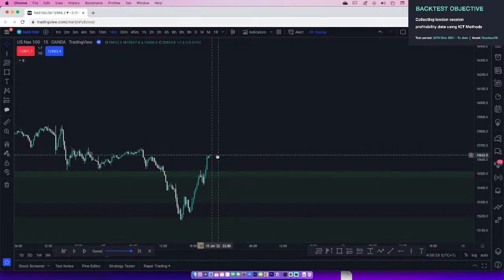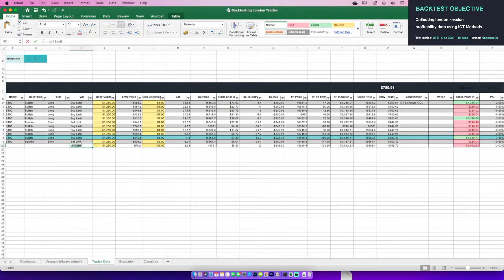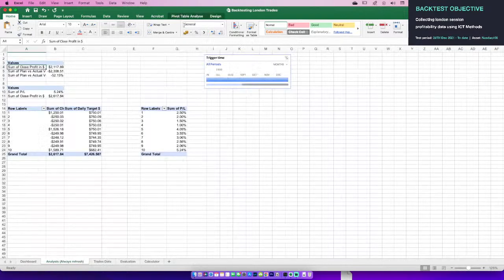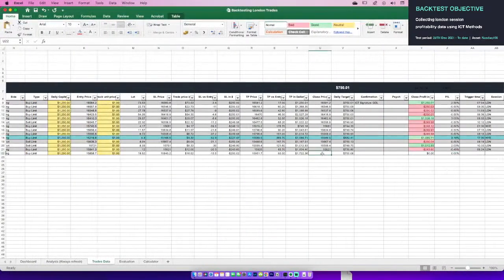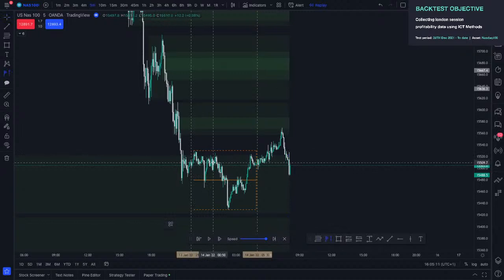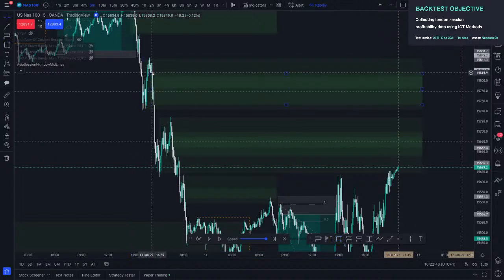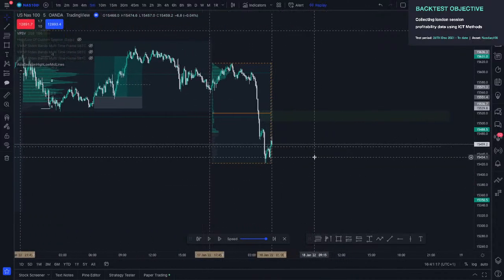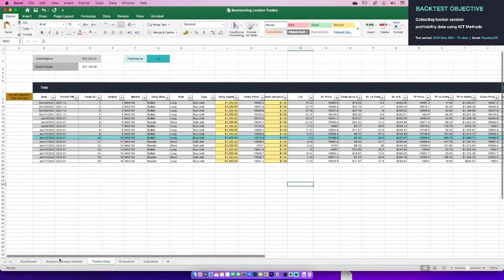Backtest ICT Methods on London Session (Final)